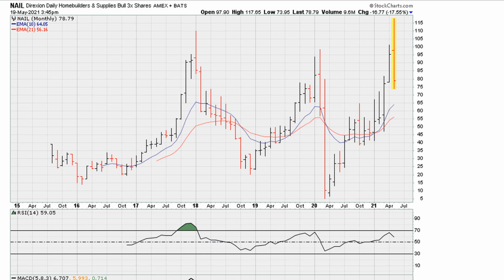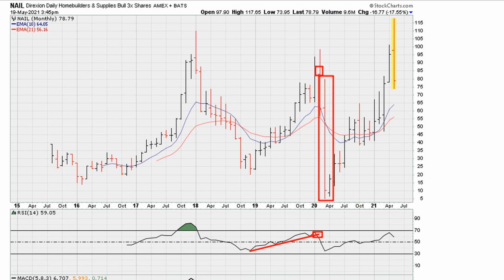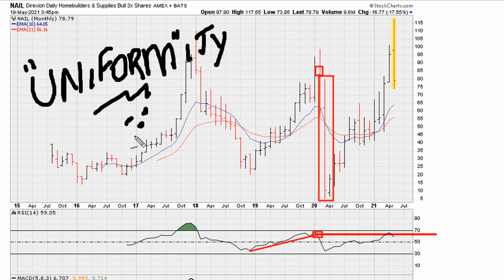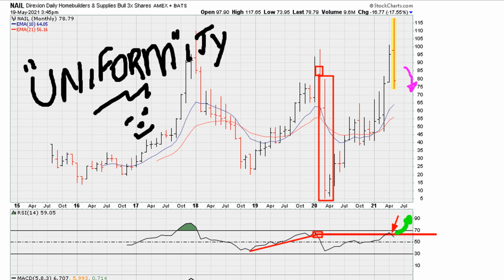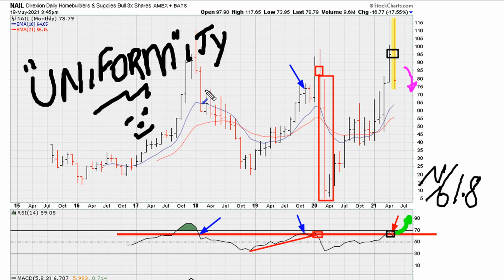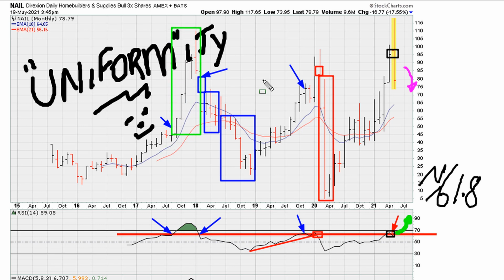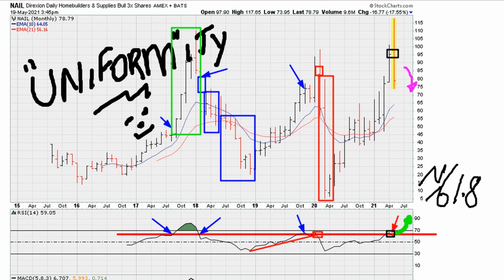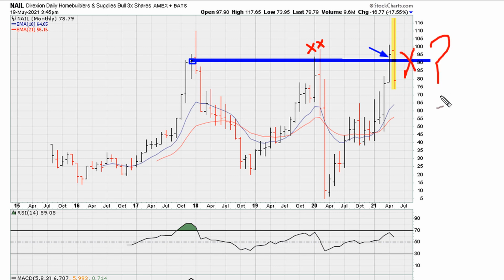Tracking Sentiment [ How To ] - #1399